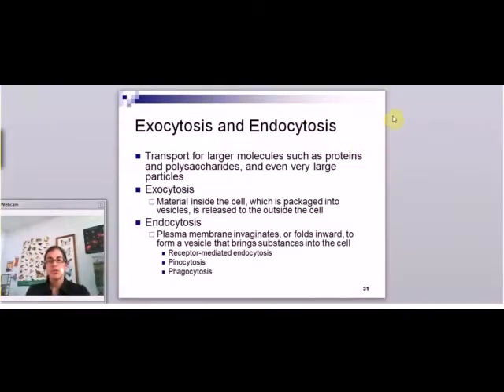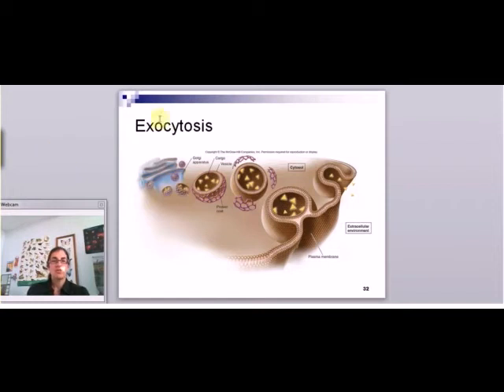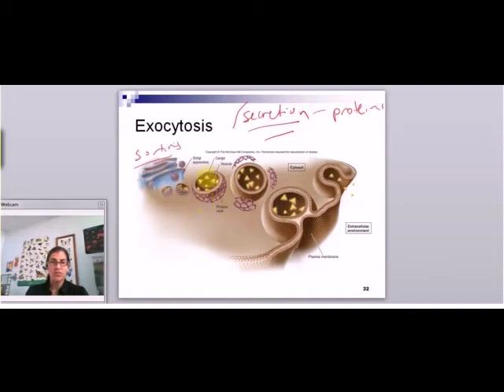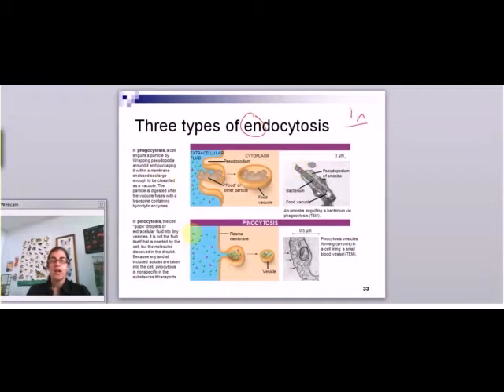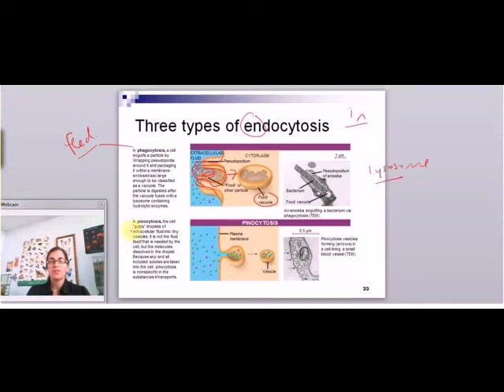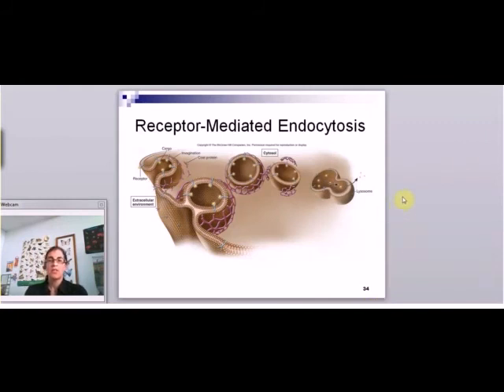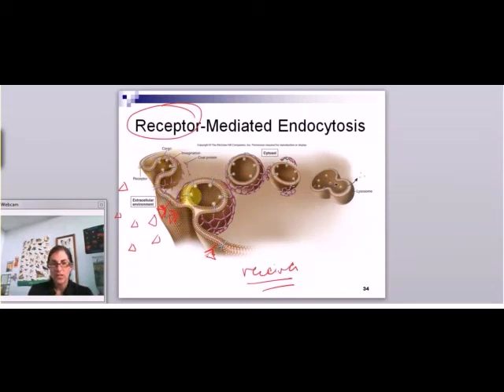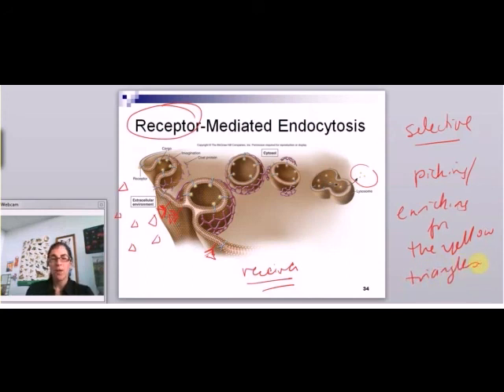Exocytosis and Endocytosis